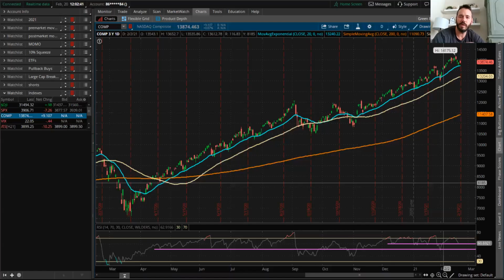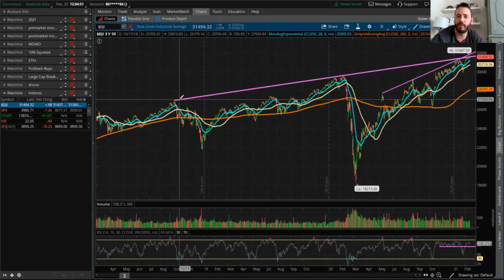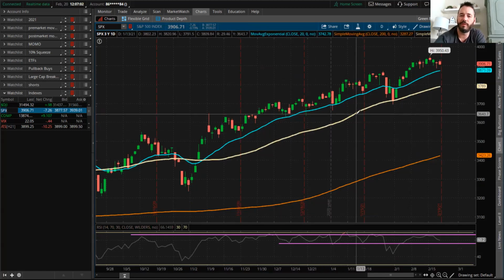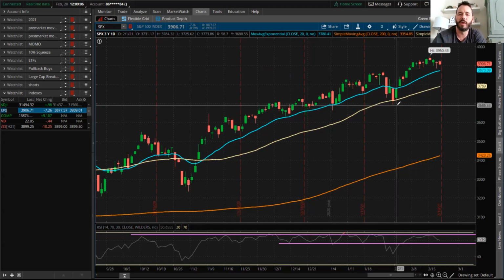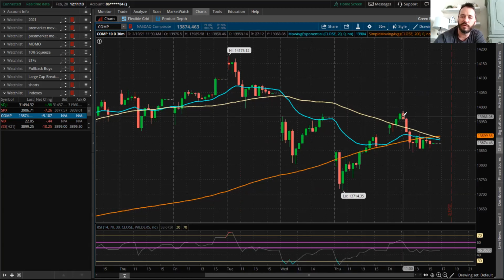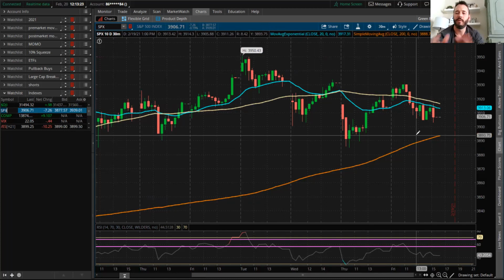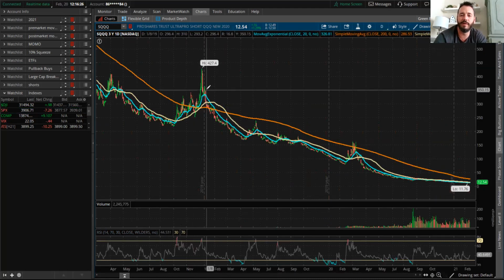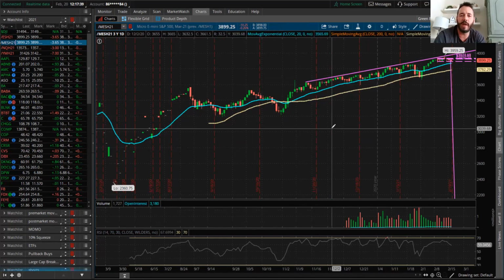Day Trading | How to Improve Your Win Rate Using This *IMPORTANT* Analysis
Learn how to become a better technical analyst to drastically improve your day trading, swing trading, futures and options trading, and even long term investments.

Discover and recognize current trends in the overall market your trading and then take positions that go along with that trend. Start with longer time frames and whittle it down to shorter time frames, eventually getting to your intra-day time periods on the 1 minute, 5 minute, 30 minute.

Sounds simple enough? YES...but where it gets more in depth is when you get intraday you will want entries to be on pull backs (when market is in a confirmed uptrend) and you will want to sell futures contracts or buy inverse ETFs (they go up when market goes down) when you are in a confirmed down trend.